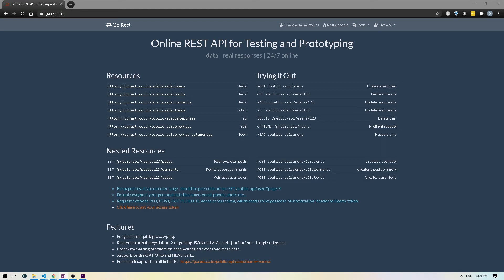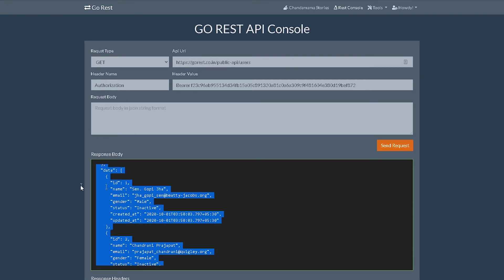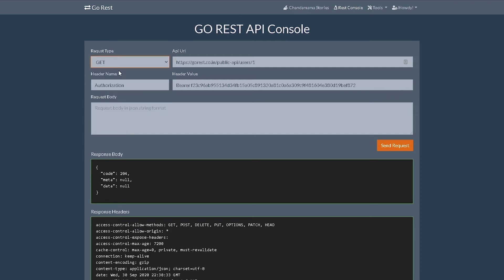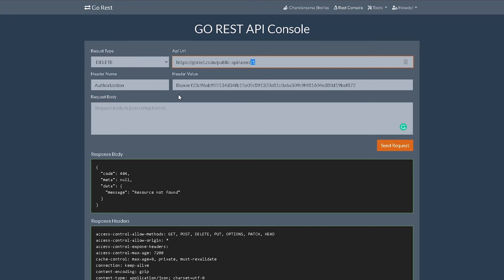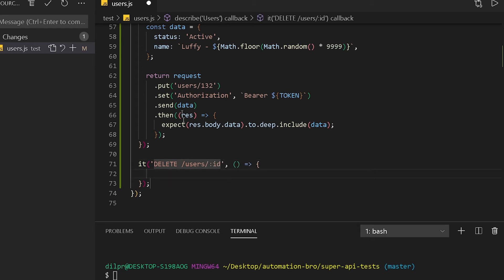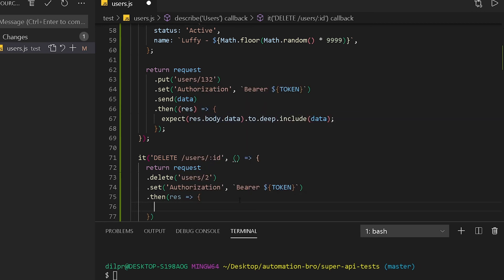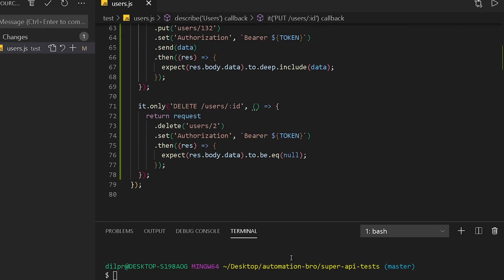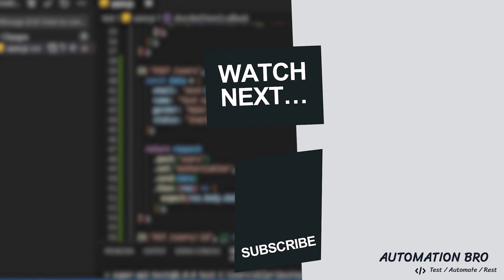API Tests for HTTP DELETE method - JavaScript API Automation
Let's take a look at how to write API tests for the HTTP DELETE method when doing API Automation using JavaScript.

Automation Bro